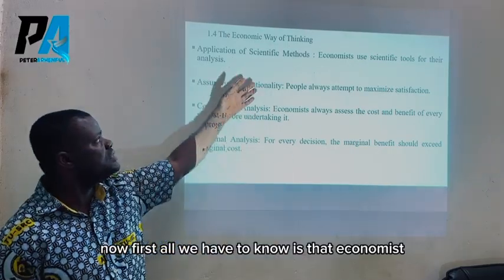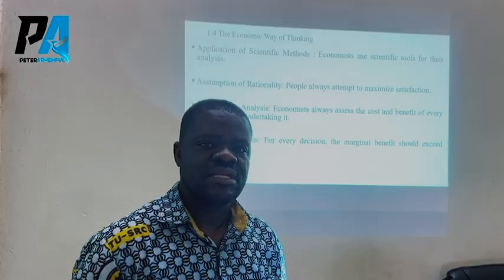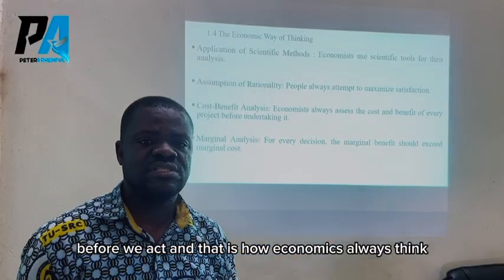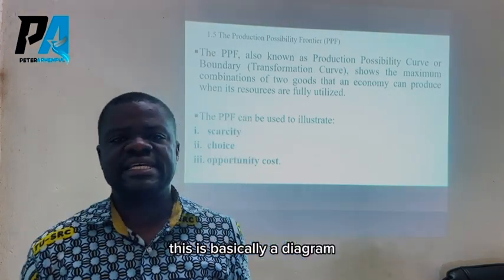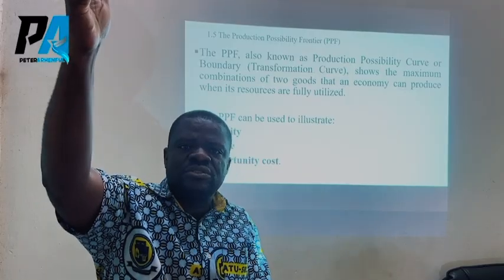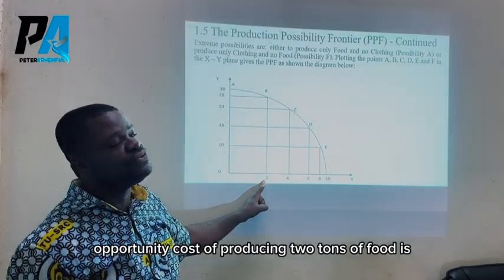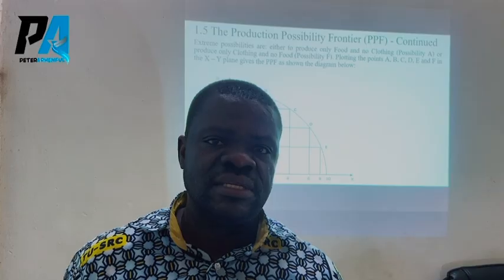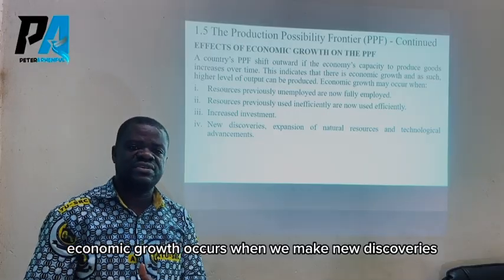PPF: Choice, Scarcity and Opportunity Cost